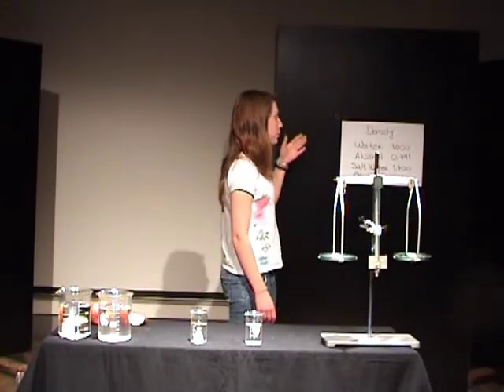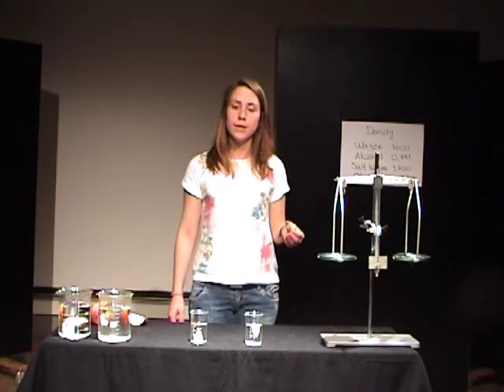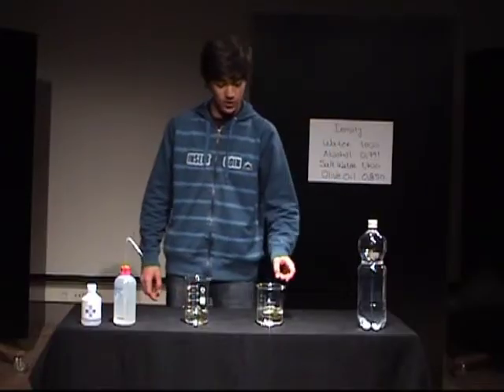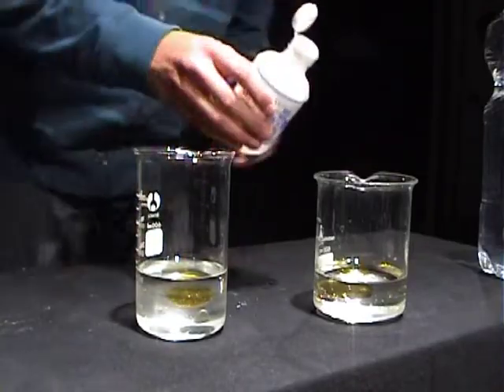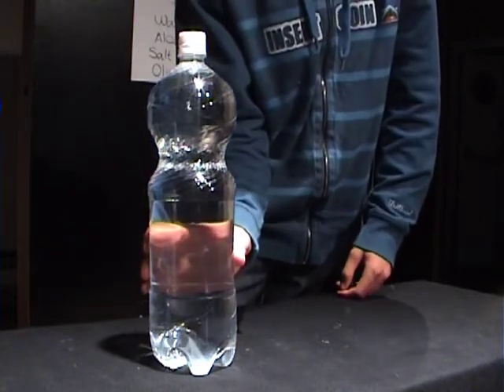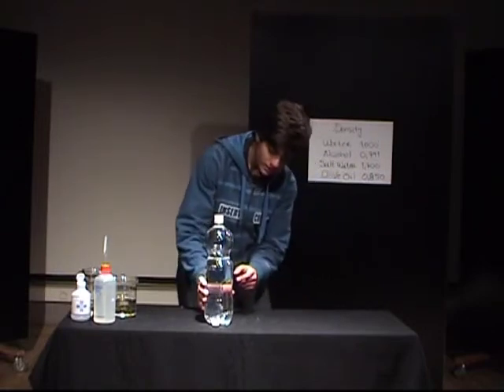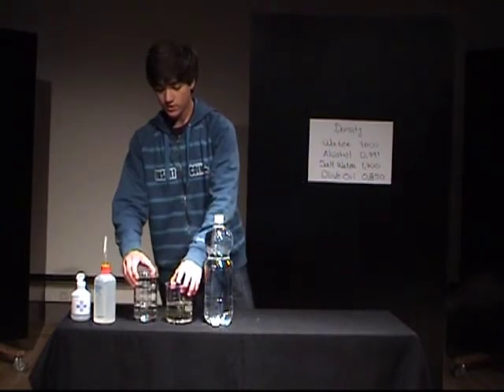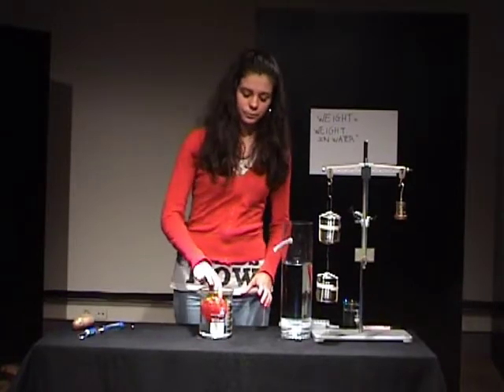Experiments about water - IMSS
A set of experiments developed by AEMN students for the COMENIUS project International Maths and Science Studio.